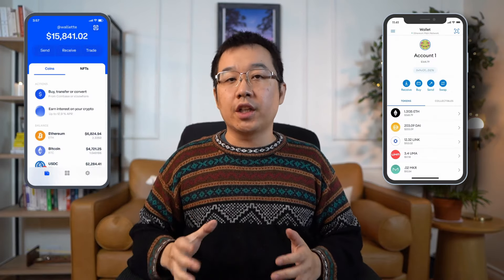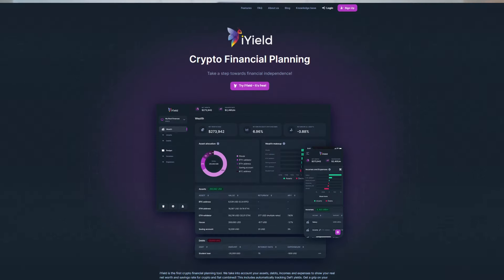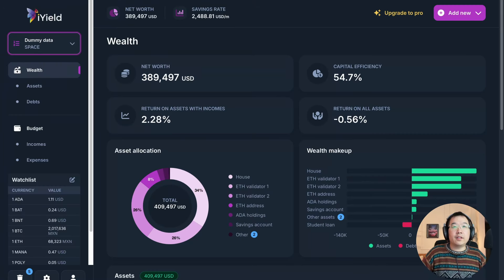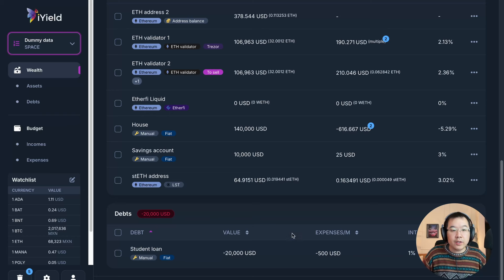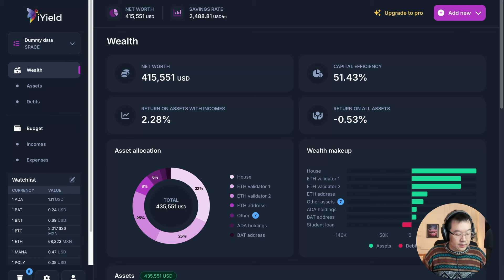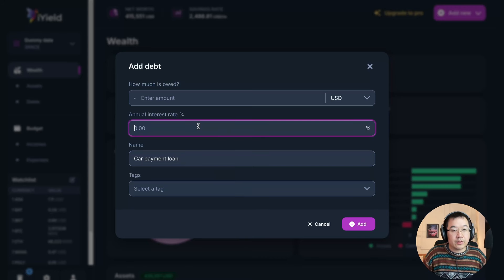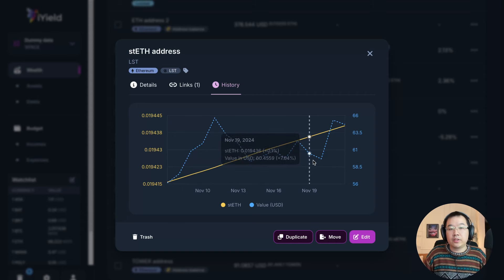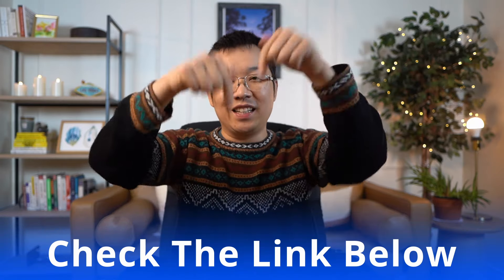The One Tool Every Serious Crypto Investor Needs! (100% FREE)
If you're an on-chain degen like me, then chances are your crypto portfolio is a mess, like you have stuff all over the place be it NFTs, memecoins, yield generating positions, etc. Well fortunately we have a free portfolio tracker and organizer tool called iYield that is BETTER than tracking it in Google Sheets or Excel and it's even better than other similar tools out there.